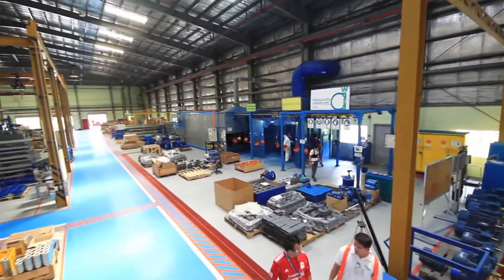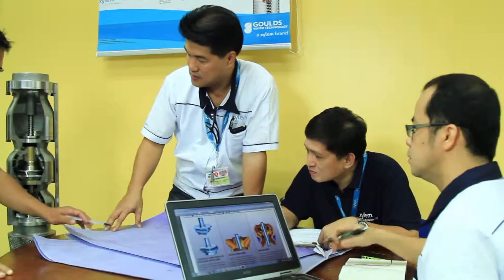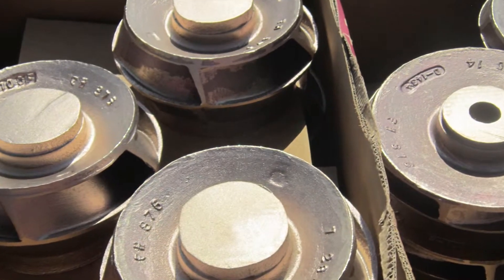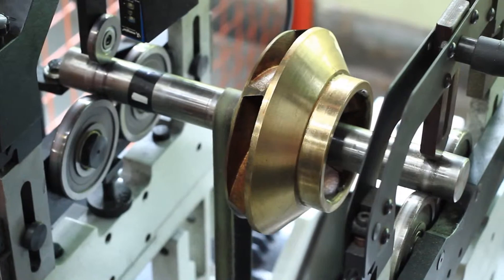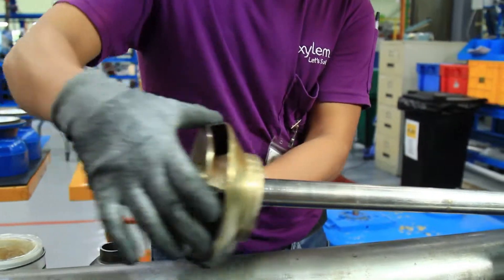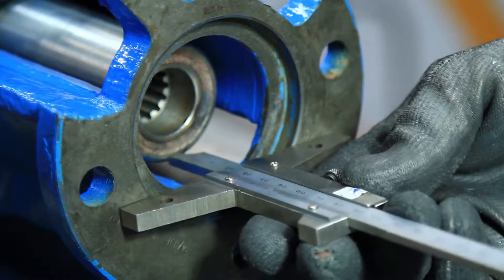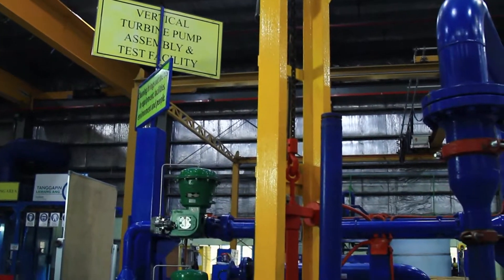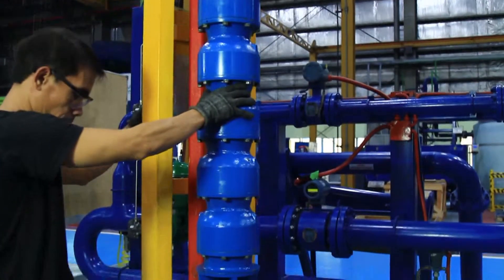CWS Portfolio - Turbine Mpeg2 720P HD